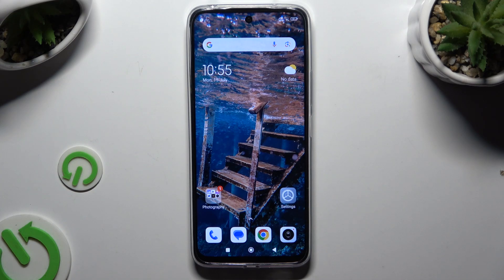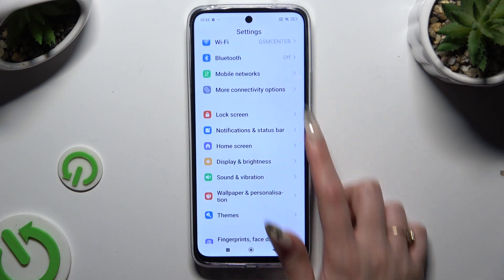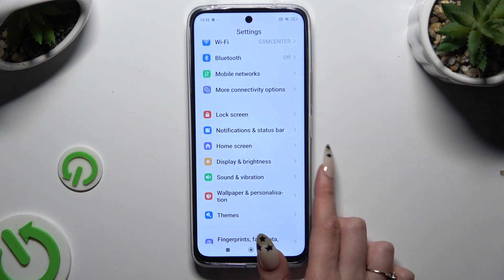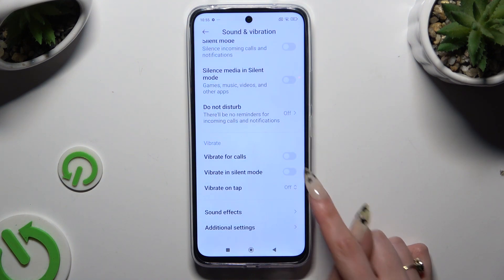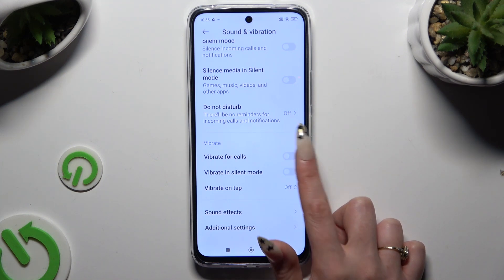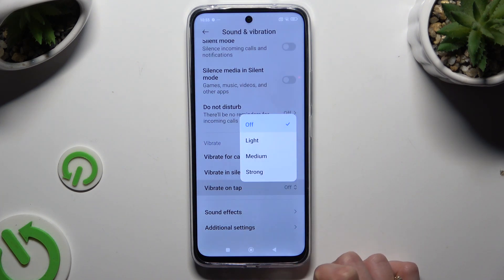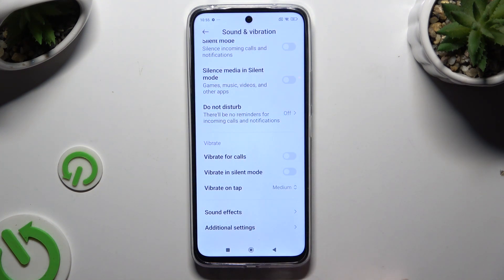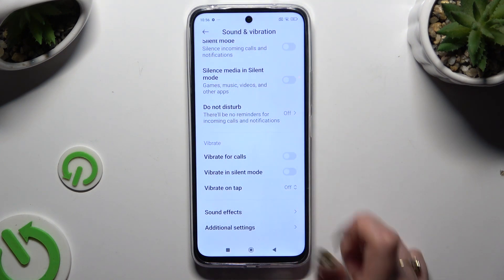REDMI 13 - How to Enter Vibration Settings | Adjust Vibration Settings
Welcome! Adjusting the vibration settings on your REDMI 13 can enhance your user experience. This video will show you how to access and customize vibration settings to suit your preferences, ensuring you get the right level of feedback from your device. Enjoy a personalized touch with these simple adjustments.

How to enter vibration settings on REDMI 13?
How to adjust vibration settings on REDMI 13 smartphone?
How to customize vibrations on REDMI 13 phone?